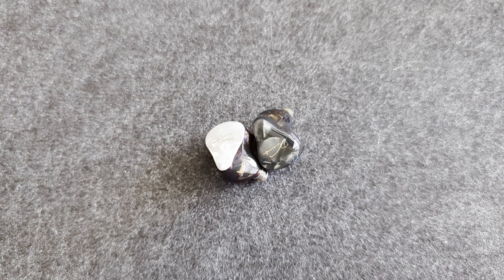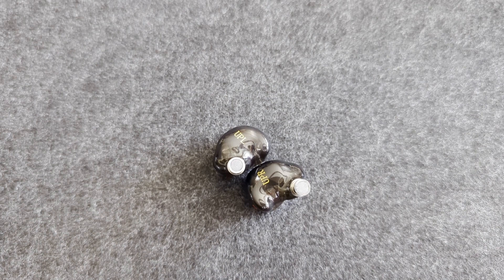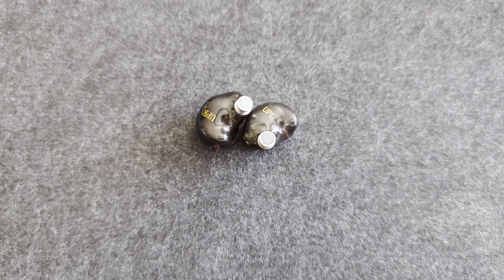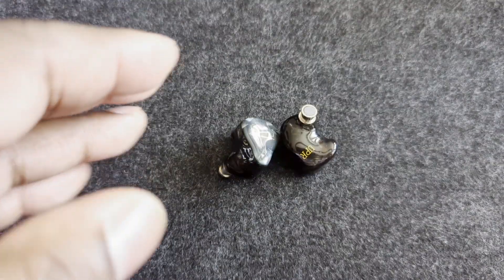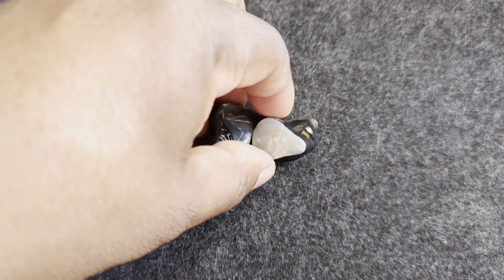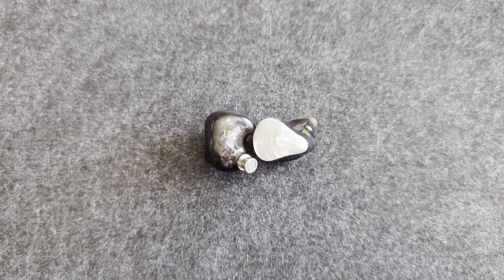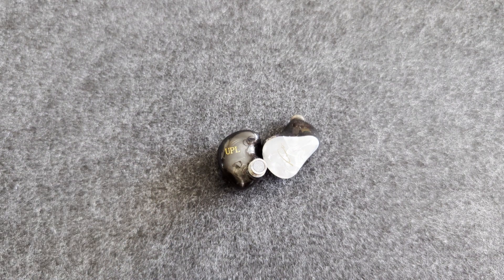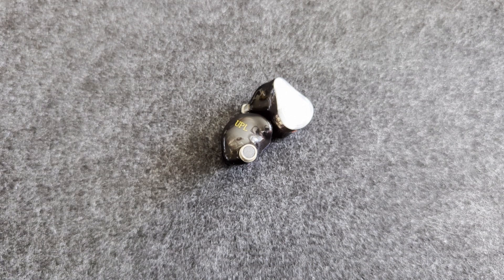Mangird Xenns UP Review - My Comfy Socks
The Mangird Xenns UP is a seven driver per side testament to the engineering and tuning prowess of Mangird. While not the most well known iem in their product line, the Xenns UP is an excellent performer nonetheless.
Check our my review to learn more.

Music from Uppbeat (free for Creators!)